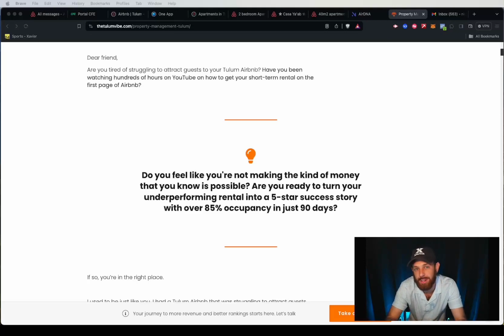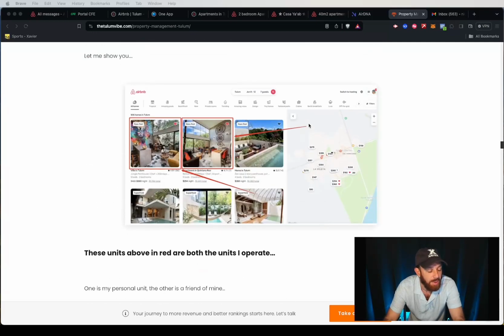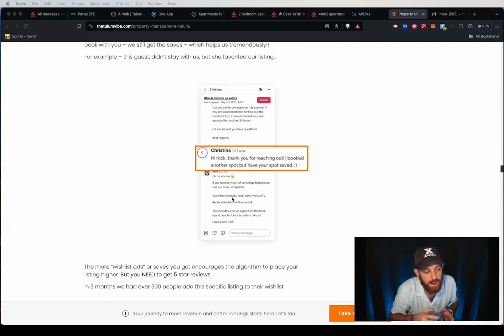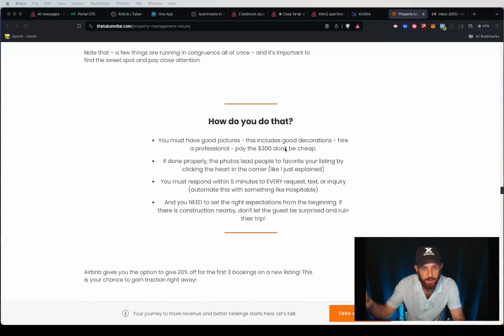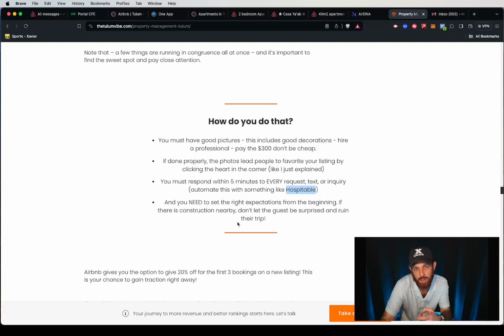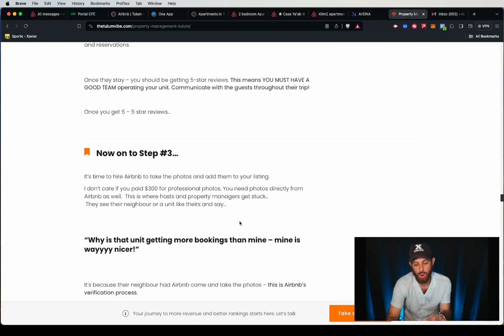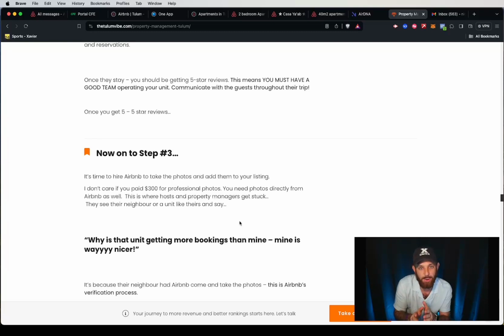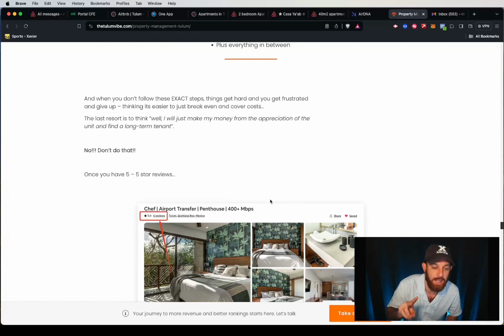3 Easy Steps That Took Me 10 Years To Be Successful On Airbnb Explained In 15 Minutes | Riviera Maya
- The Best Place To Buy Property In The Riviera Maya, Mexico Based On Data & Insider Knowledge

Discover the three simple yet powerful steps that took Nick a decade to master, now shared to skyrocket your Airbnb success. In this insightful video, part of our series on thriving in the Riviera Maya's Airbnb market, Nick distills 10 years of experience into essential strategies that can boost your occupancy rate to 90% with an average earning of $295 a night.

Whether you're new to Airbnb or looking to elevate your existing listings, these strategies are universal, offering value whether you're investing in Mexico or anywhere else in the world. From making your listing irresistible to ensuring it ranks high on Airbnb's search results, Nick covers it all. Dive into the nuances of engaging potential guests, securing five-star reviews, and the pivotal role of professional photography in enhancing your listing's appeal.

This video is a must-watch for anyone serious about achieving unparalleled success on Airbnb. Follow Nick's proven steps to transform your approach and see tangible results in your rental business.

Invest with Confidence: Your Guide to Airbnb Success in Tulum, Cancun, Puerto Morelos and The Riviera Maya!

"3 Simple Airbnb Secrets for 90% Occupancy: Boost Your Income Now!"
"Skyrocket Your Airbnb Earnings: $295/Night with These 3 Steps"
"Unlock Airbnb Success: 10 Years of Tips in 15 Minutes"
"Maximize Your Airbnb Potential: Top Strategies for High Occupancy & Rates"
"From Zero to Airbnb Hero in Riviera Maya: 3 Key Steps Explained"

Airbnb success strategies
Boosting Airbnb occupancy rate
Achieving high Airbnb nightly rates
Professional Airbnb photography
Enhancing Airbnb listing visibility
Securing five-star Airbnb reviews
Airbnb listing optimization
Riviera Maya Airbnb investment
Effective Airbnb hosting tips
Maximizing Airbnb rental income